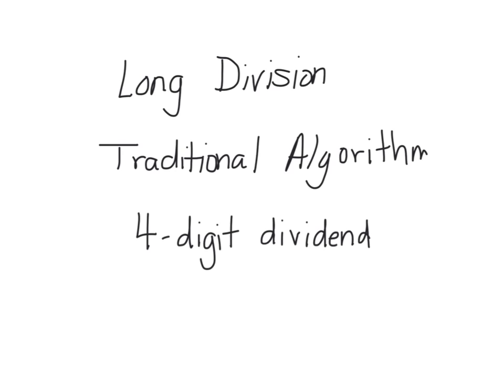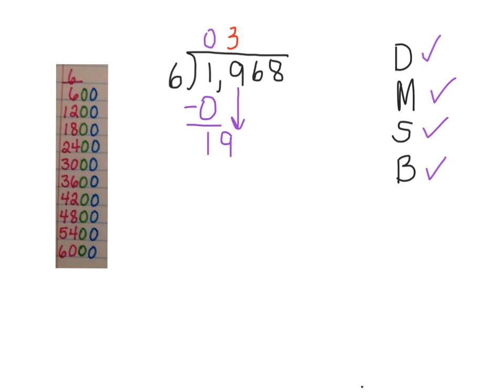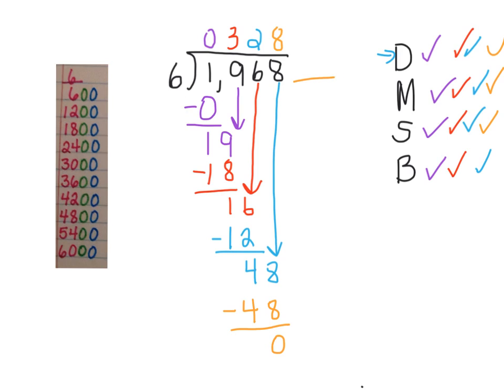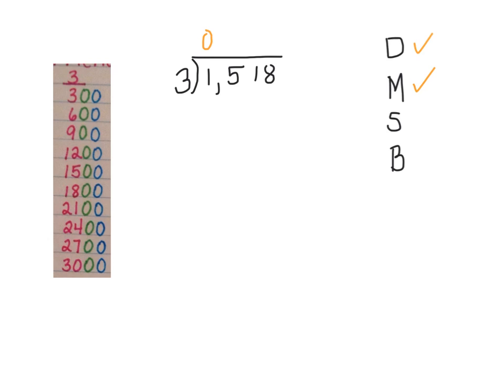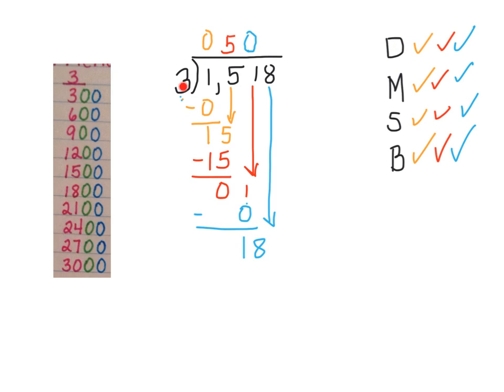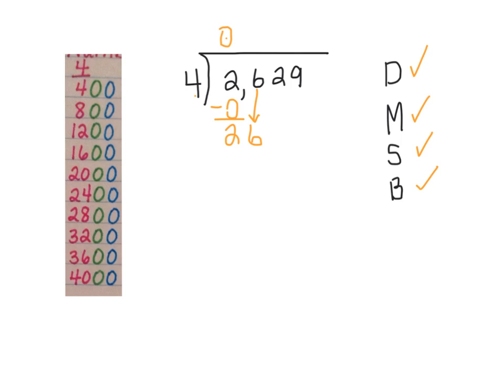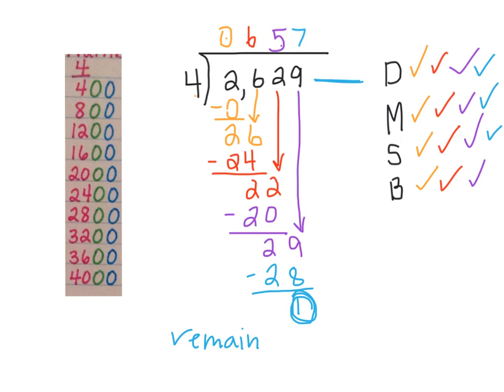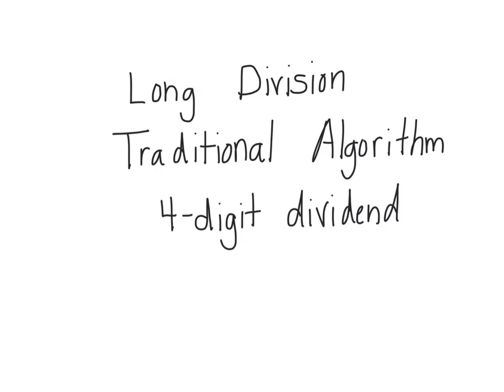Long Division 4-digit dividend